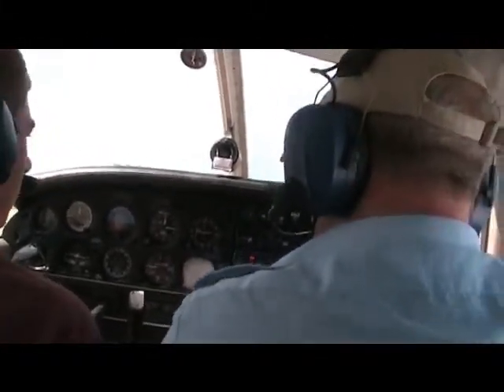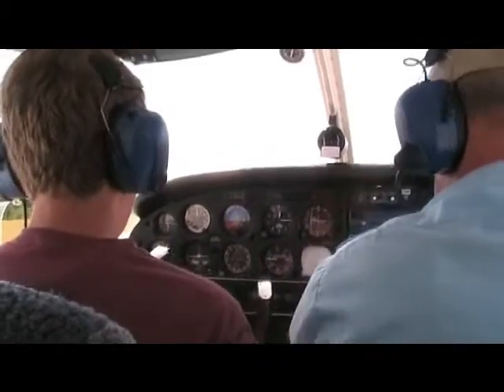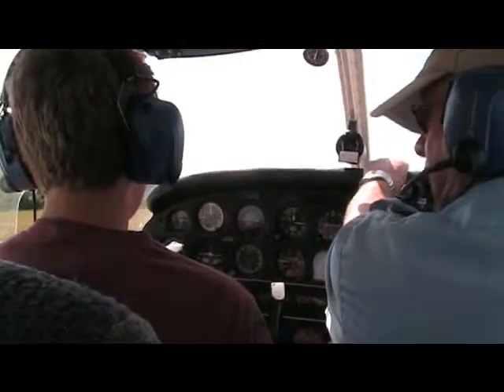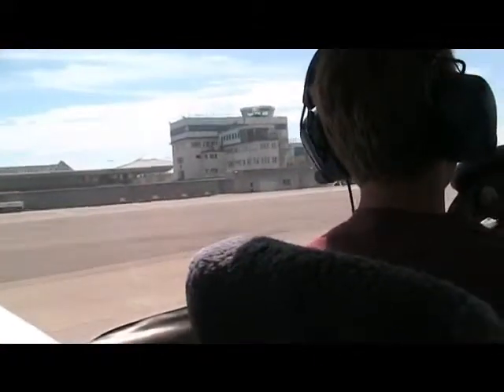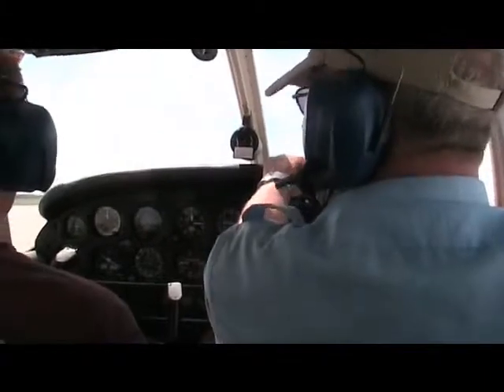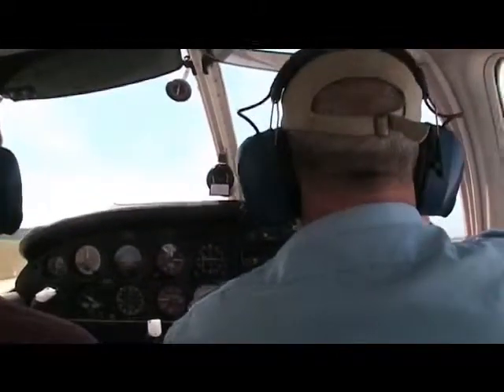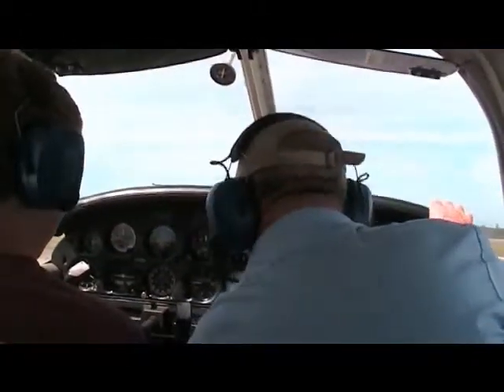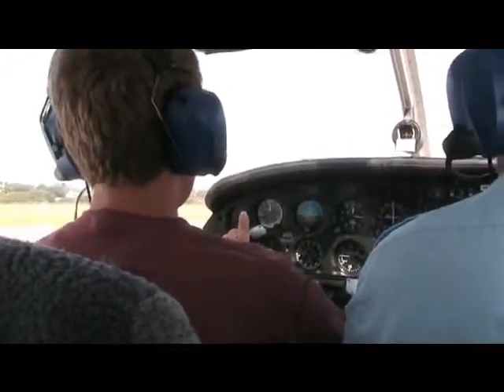Me flying a Piper Warrior-Taxi and Takeoff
Me (in the front of the plane on the left) flying a Piper Warrior PA28 with Jersey aero club.